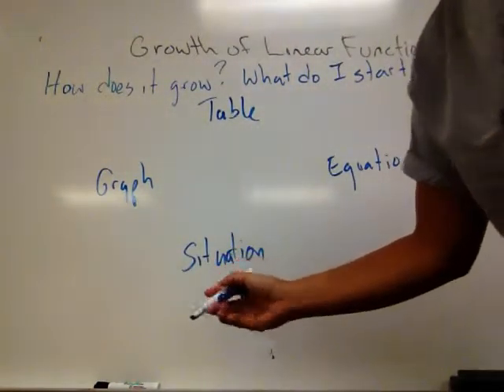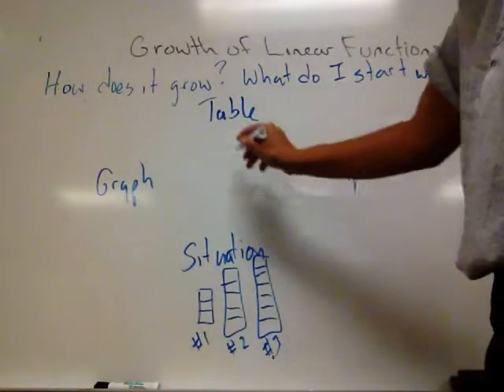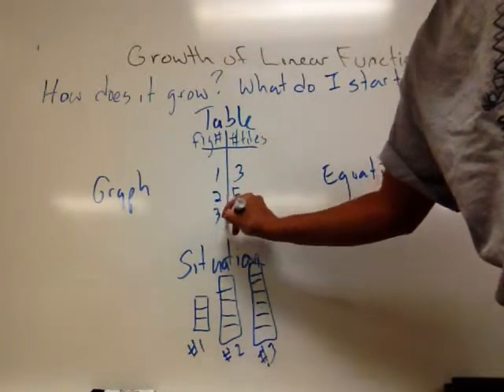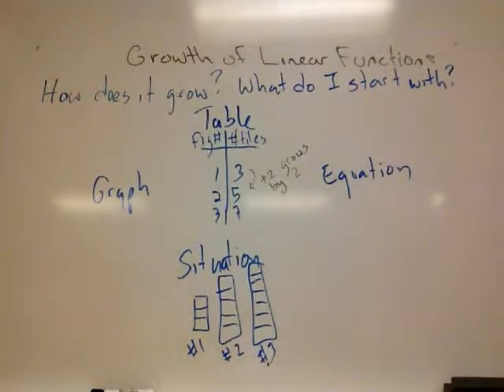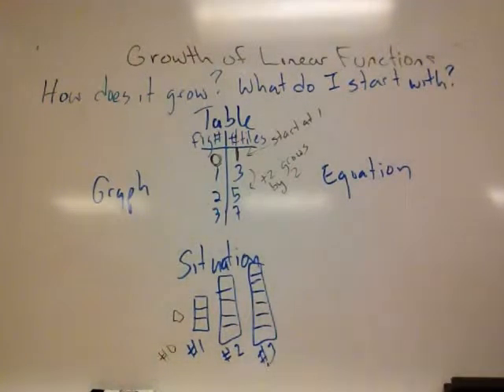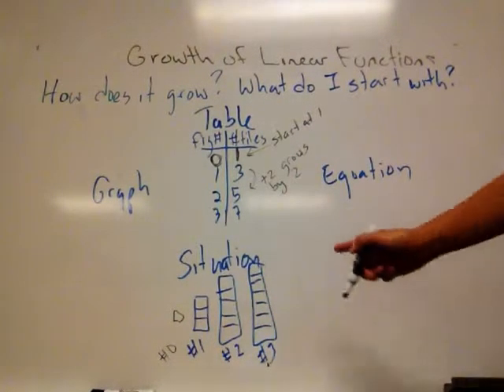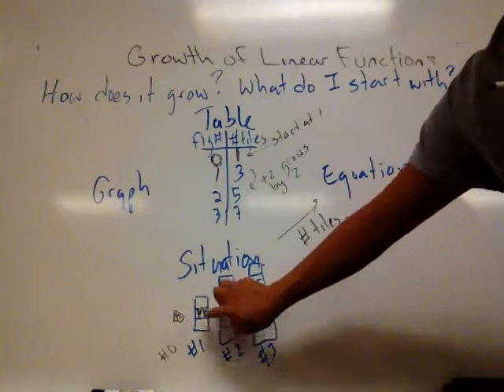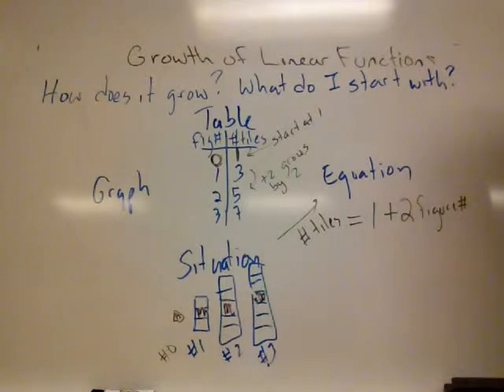Growth of Linear Functions